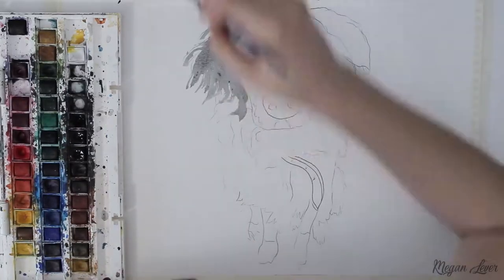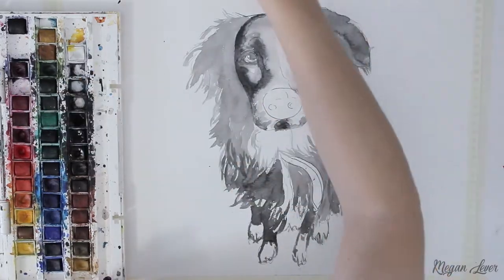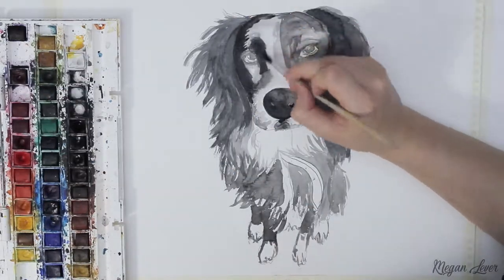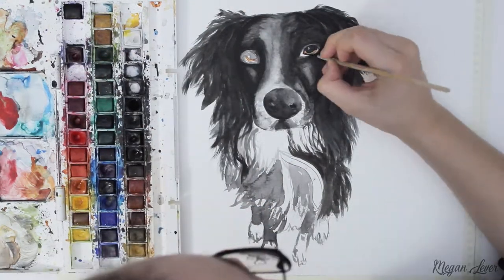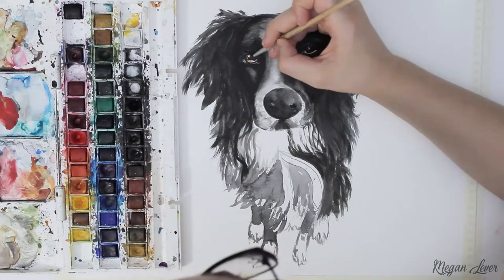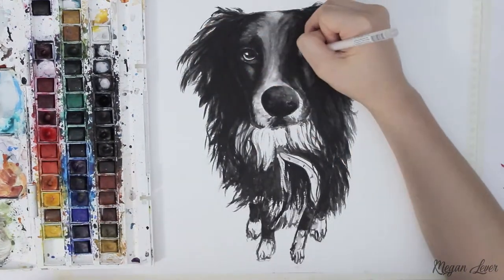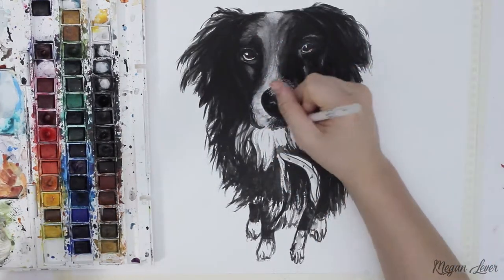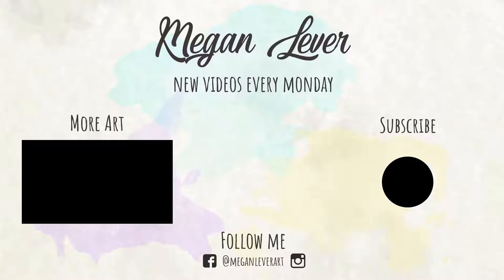How To Paint A Dog With Watercolour Paints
In this video, I share with you how I painted this dog using watercolour.